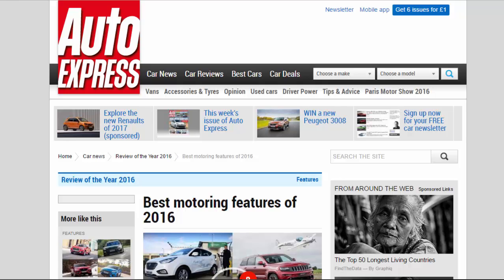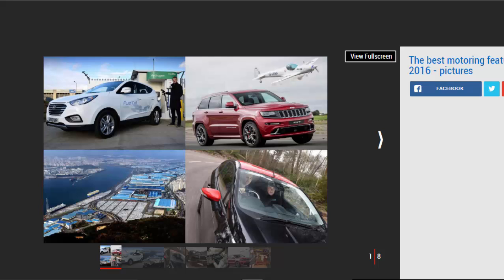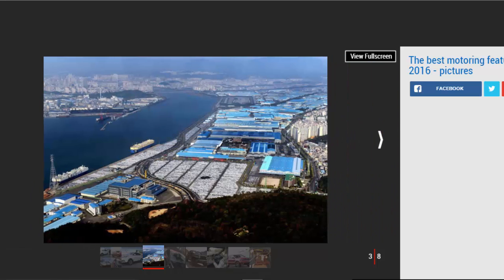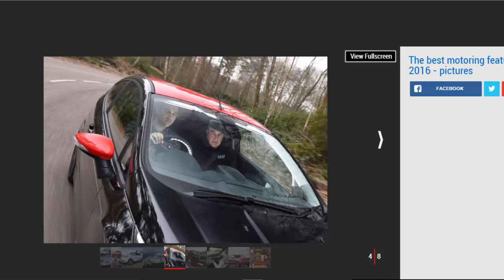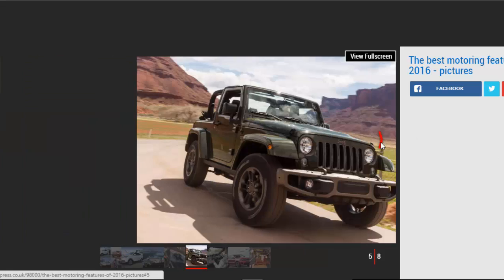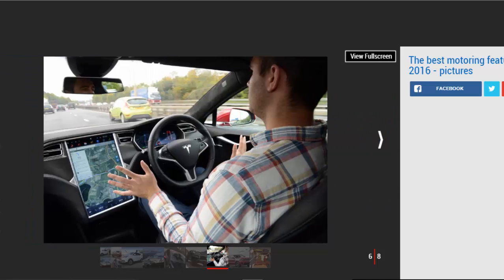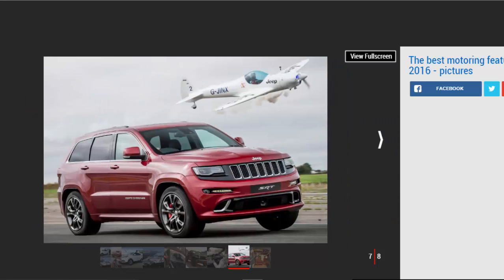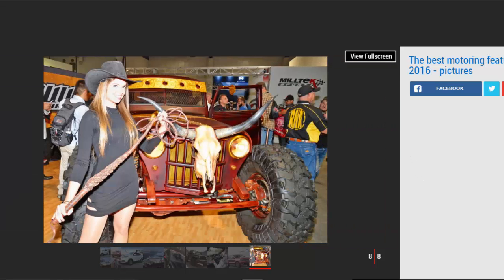Car Review - Best Motoring Features Of 2016 - Read Newspaper Tv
Read newspaper:
Car review - Best motoring features of 2016
Source: autoexpress.co.uk